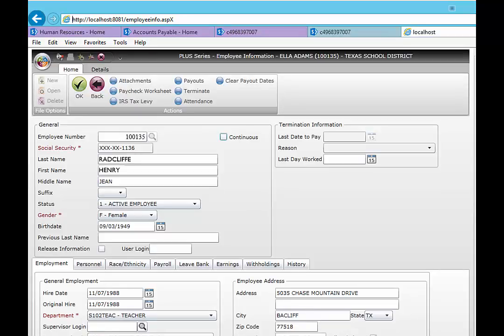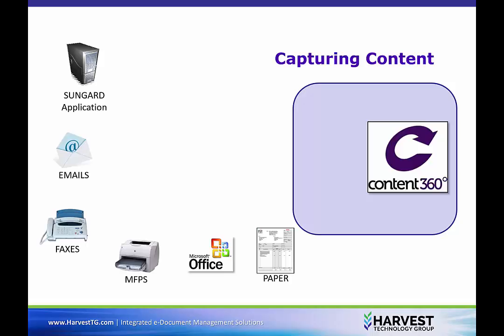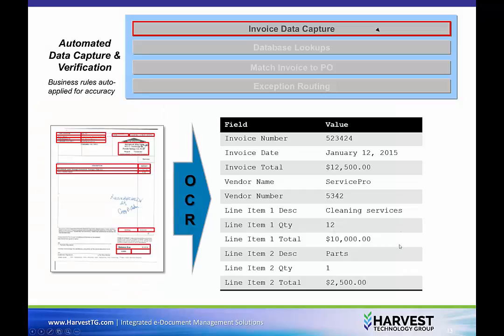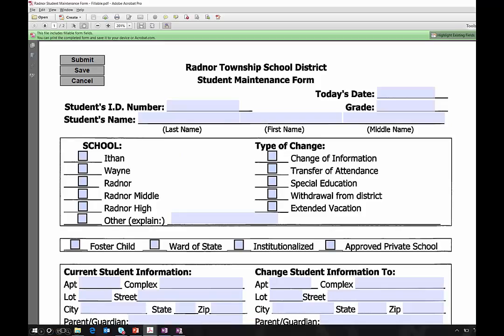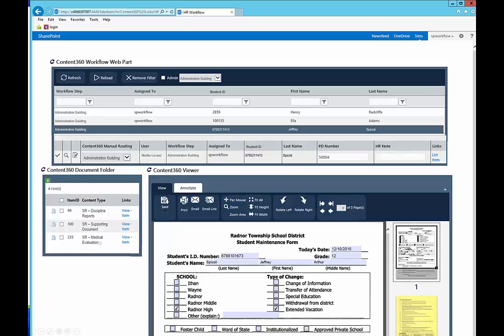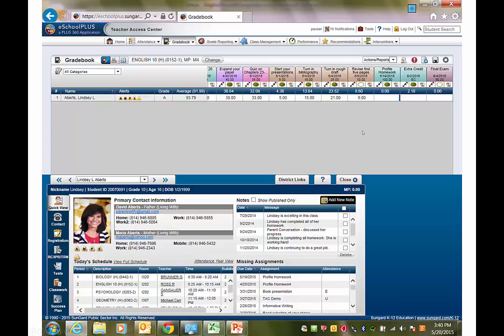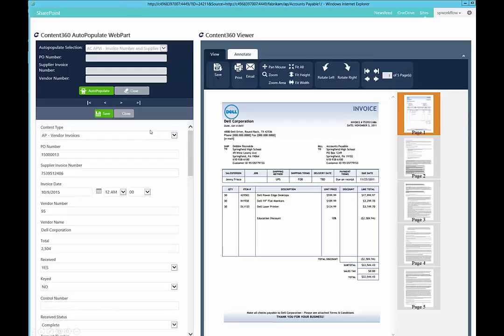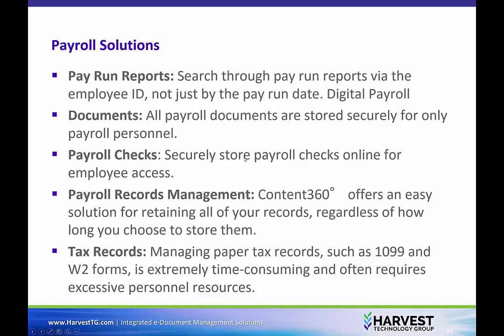TSUN 2016 - Harvest Technology Group - Tuesday Session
This is a recording of Harvest Technology Group's Tuesday session showing a demonstration of Content360, the integrated document mangement solution for SunGard K-12.  This session is designed to be a high-level over of Content360 functionality.